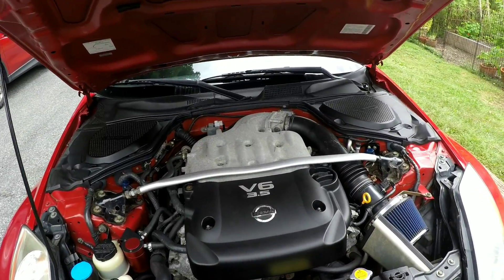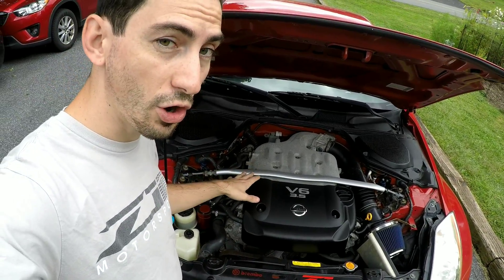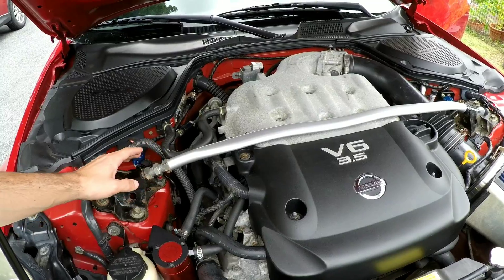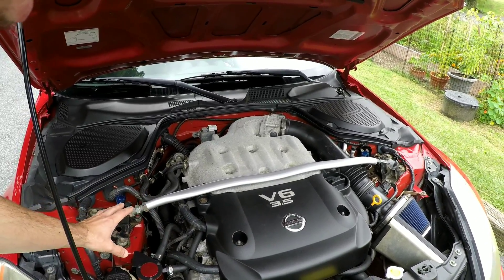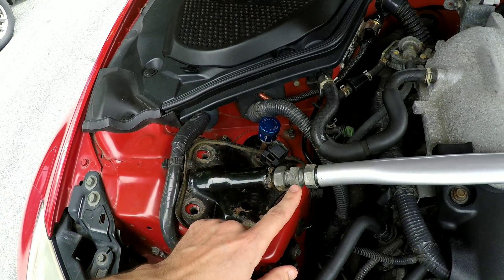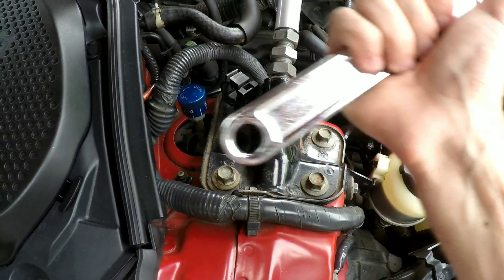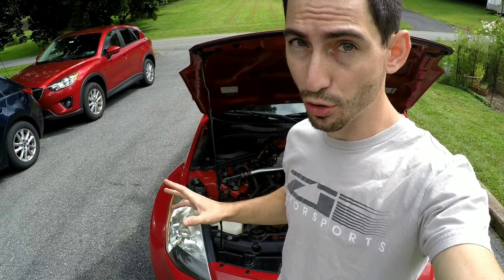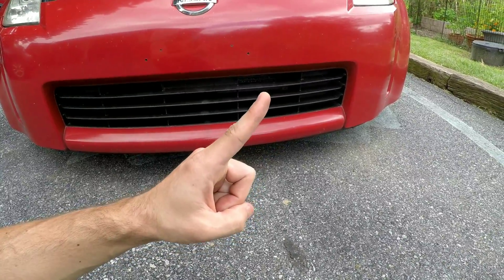350z Strut Bar Preload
This video explains the purpose and function of strut bars/strut tower braces, as well as the reason as to setting preload, and demonstrates how to properly perform preload adjustment on a Nissan 350z.

Club Nouveau: Lean on me
(originally by Bill Withers)